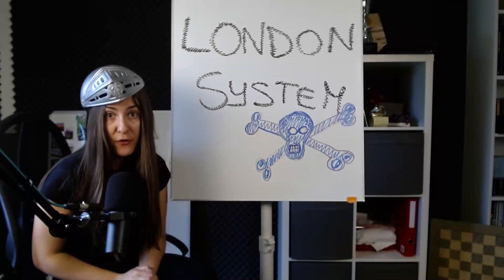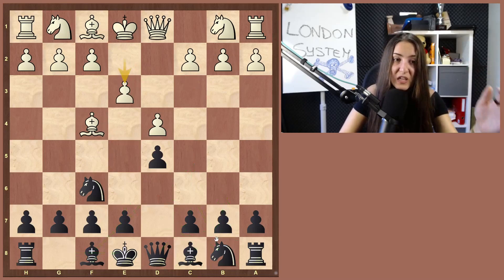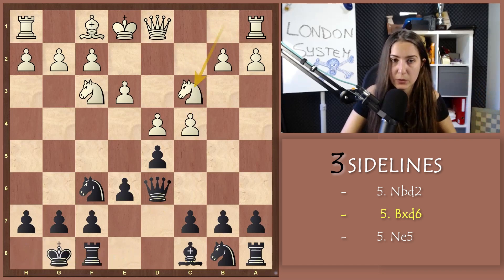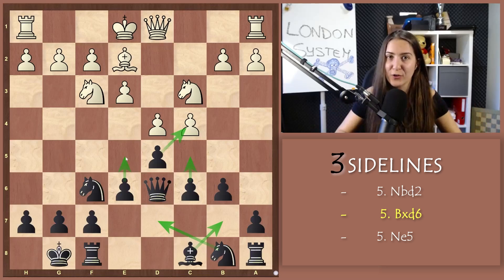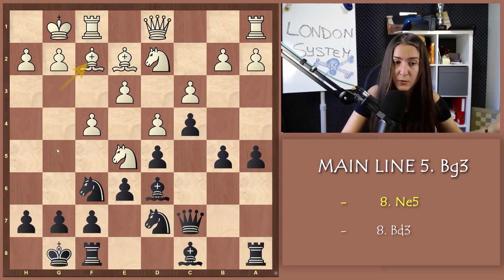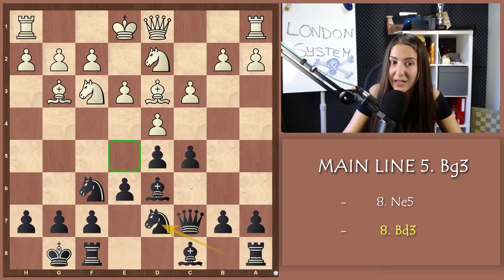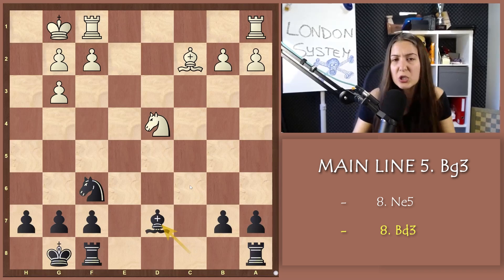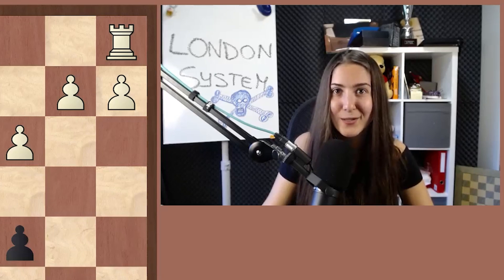How to REFUTE the London System in 10 minutes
UPGRADE to Chess.com Premium (and support Alessia at the same time)